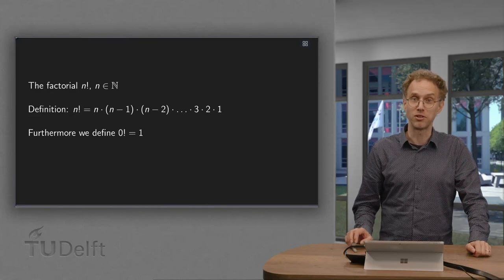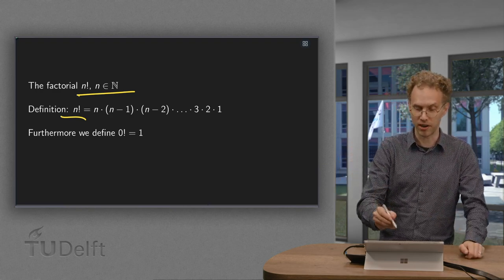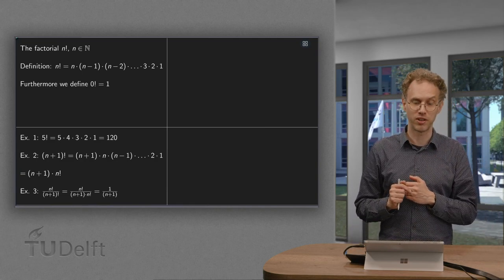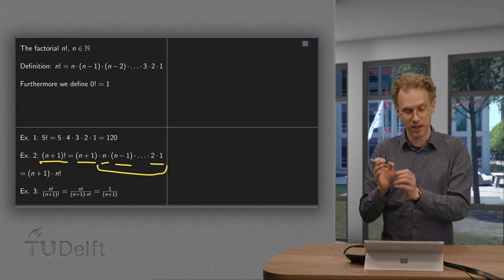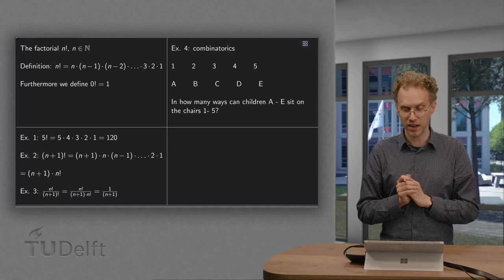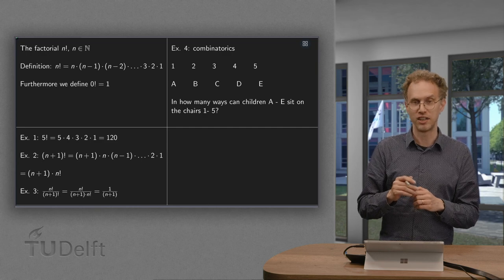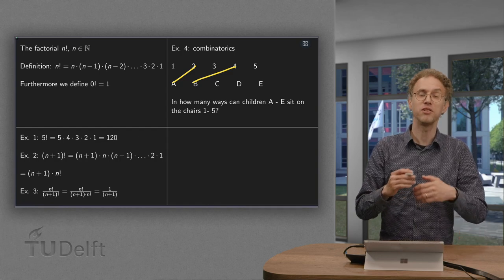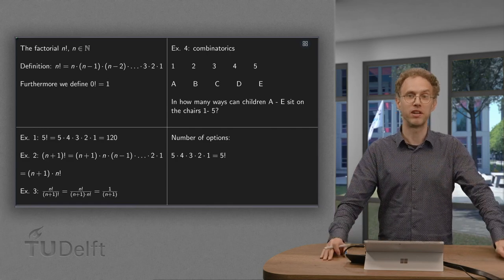The factorial - introduction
In high school you may have encountered the factorial, for example when doing some combinatorics. This notation however occurs more often, for example in sequences and series. So in this video we will briefly recap what this factorial is and we will derive some useful formulas involving the factorial that we need later on.